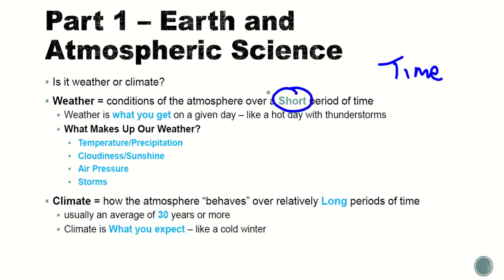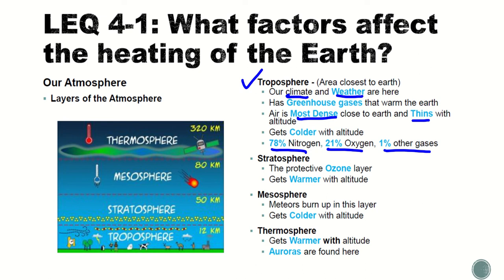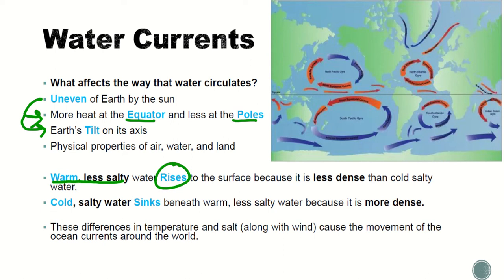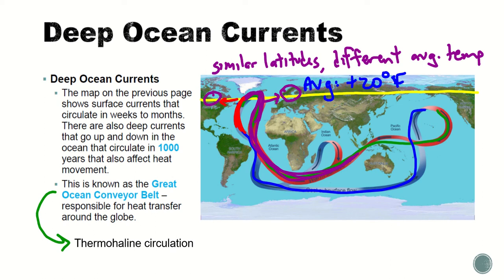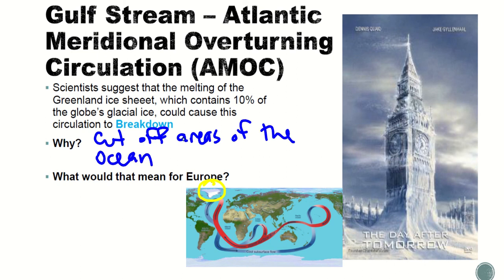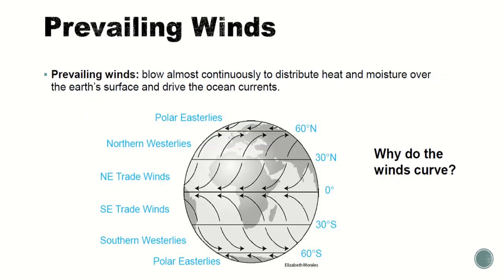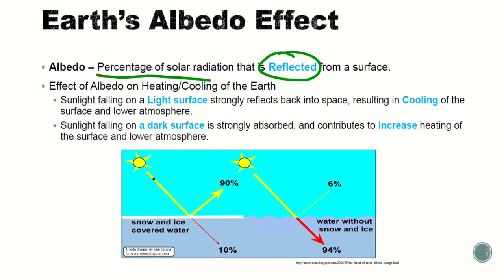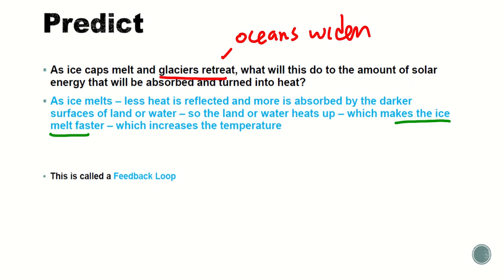Fill-in Notes: Heating Factors of Earth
Follows p. 4-10 of Unit 4 Workbook